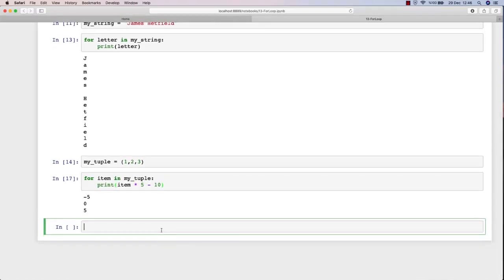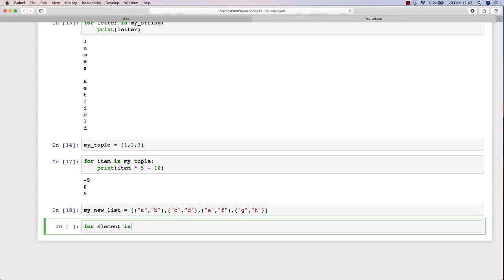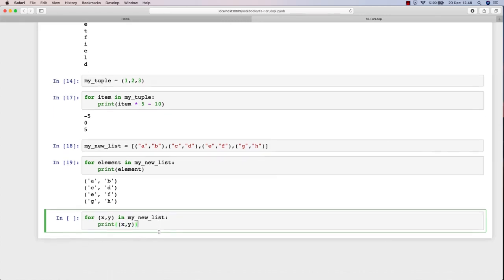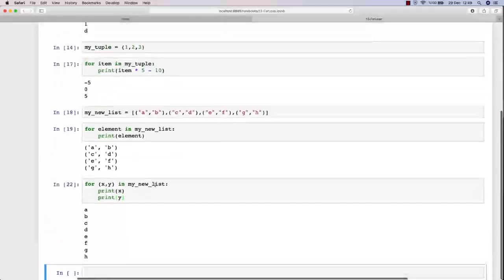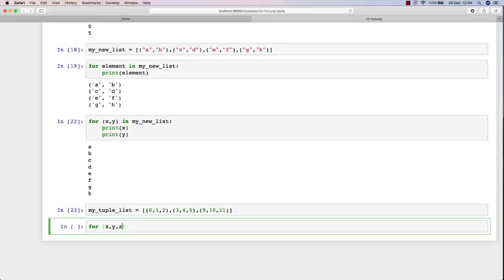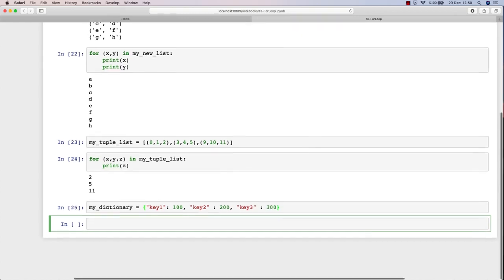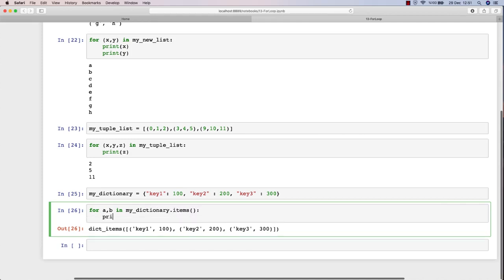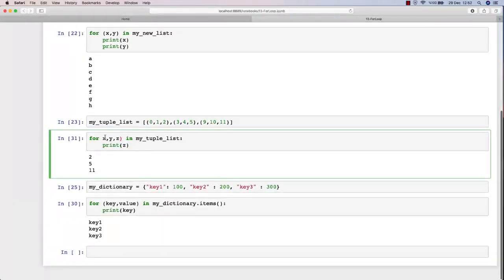7 For Loop Practical Usage